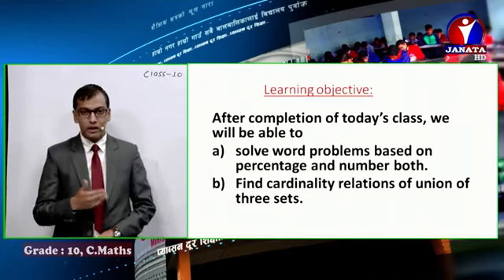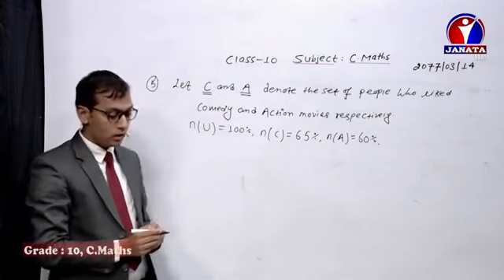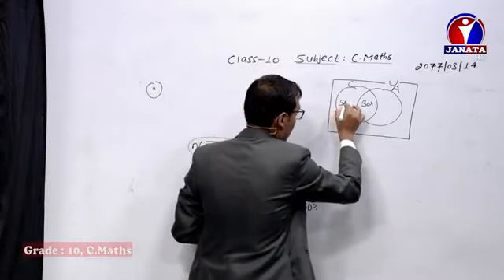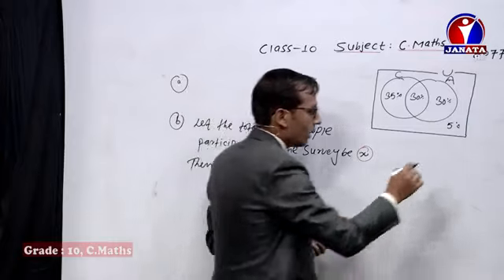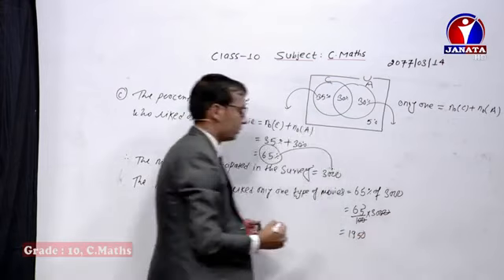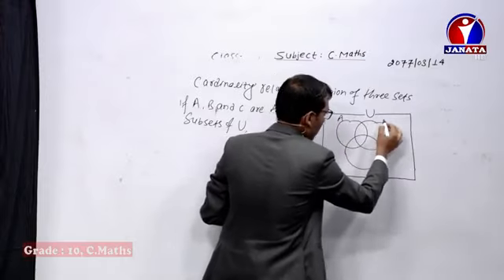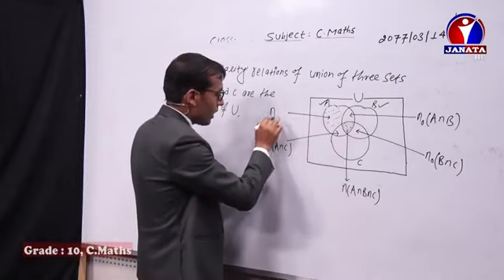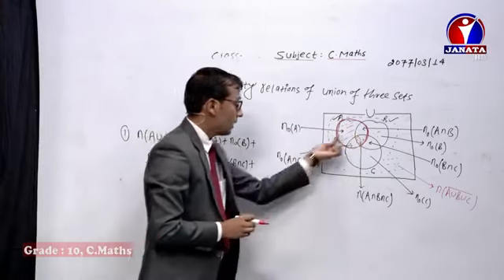PABSON दूर शिक्षा, Class TEN (10), Maths, Episode 12, Distance Education, Janata Television, DAY 12